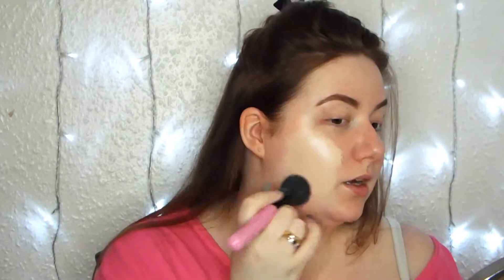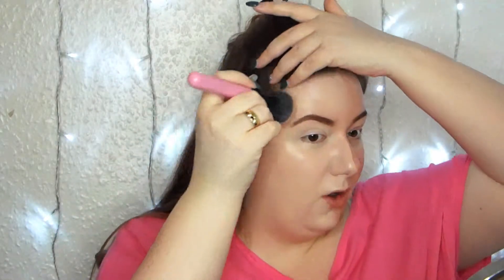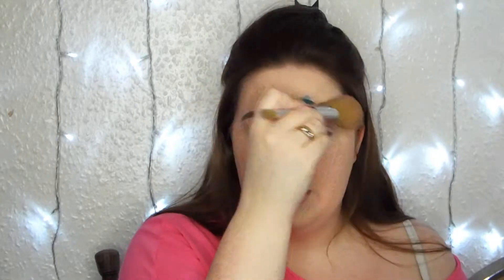TESTING NEW LOOK MAKEUP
PRODUCTS:
Flawless Foundation
Matte Flawless face powder
Baked Illuminating blush
Strobe Kit
Matte Liquid lipstick
Quad Eyeshadow palette

Title: Together
Artist: Ikson
Genre: Dance & Electronic
Mood: Bright